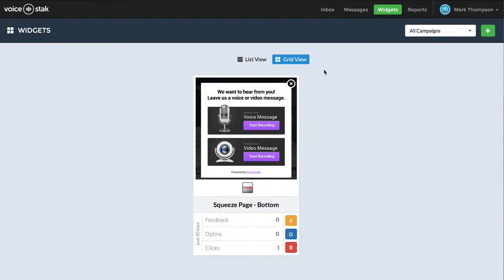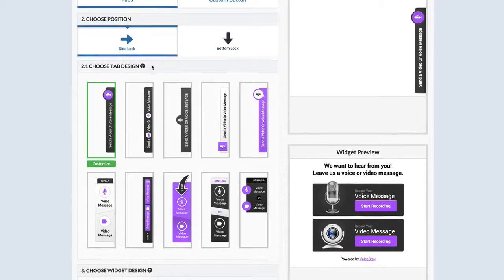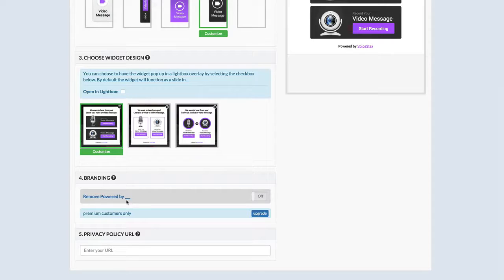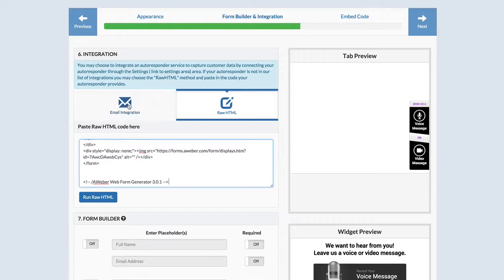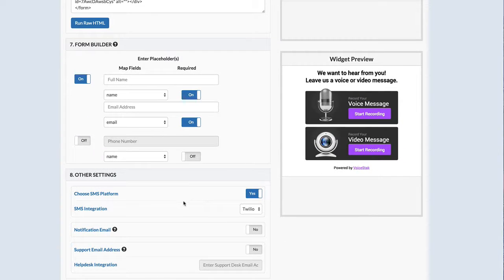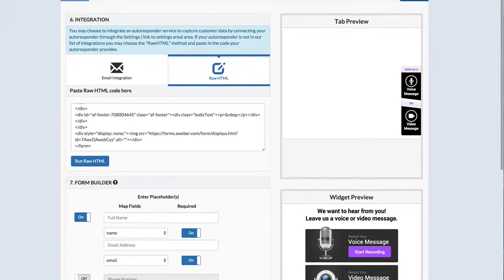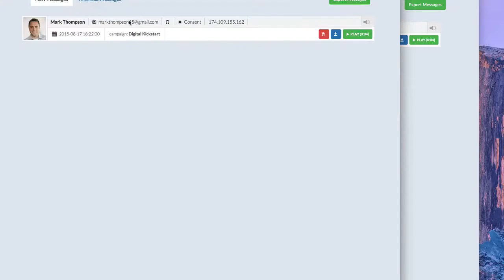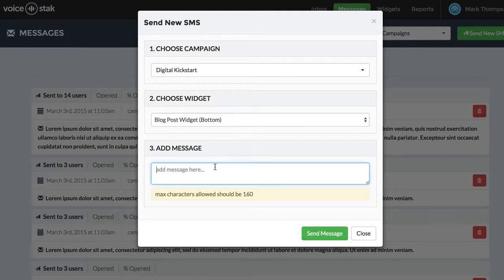VoiceStak Demo Video